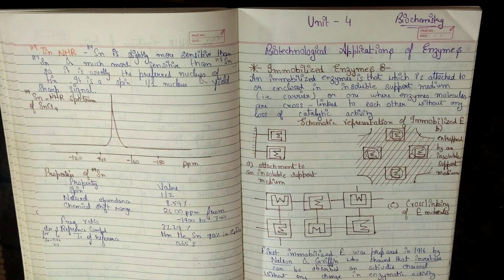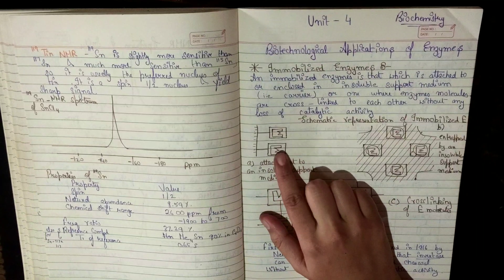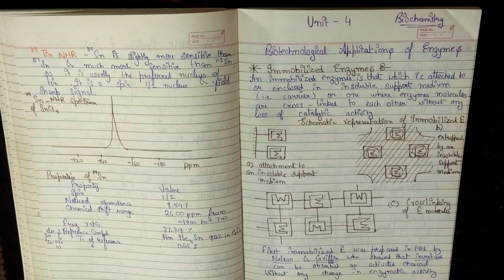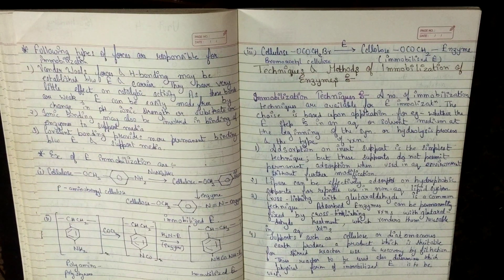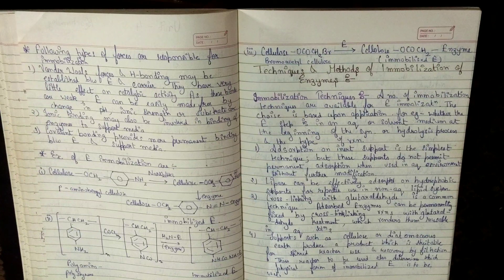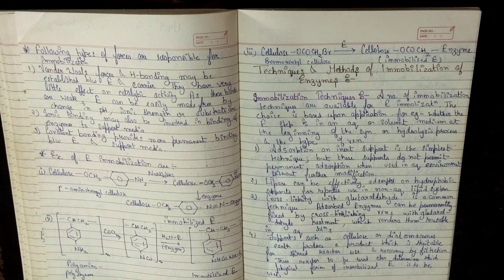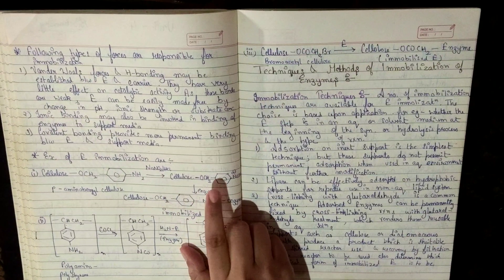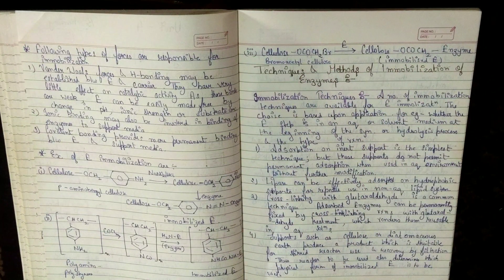||Immobilized Enzymes||Biochemistry||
This video explains detailed description of Immobilized enzymes